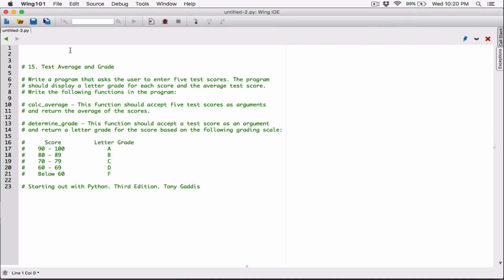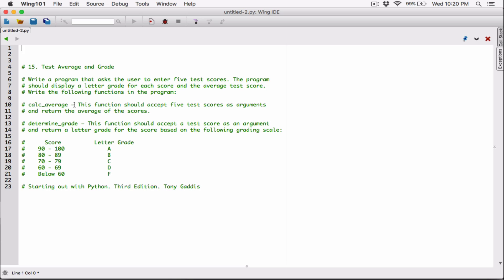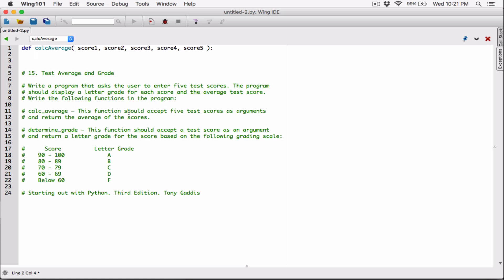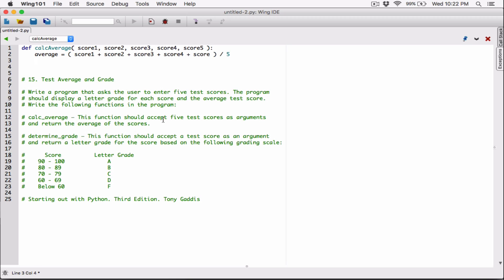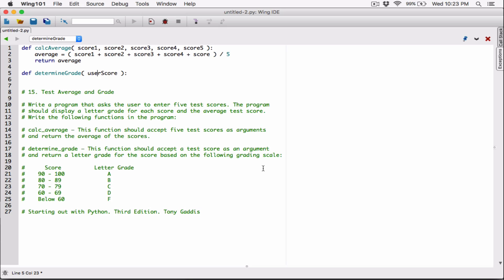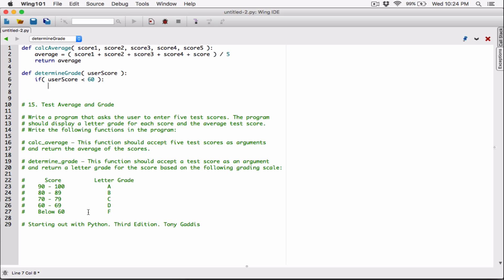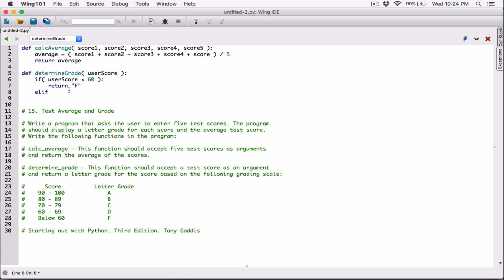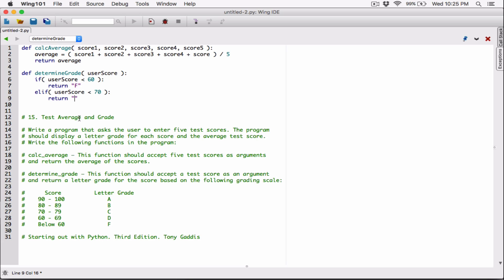5.15 (Part 1) Test Average and Grade - Python - ❤️ SOLUTIONS MOVED TO DISCORD ❤️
Starting out with Python, Third Edition, Tony Gaddis
Chapter 5
Programming Challenges
15. Test Average and Grade

Write a program that asks the user to enter five test scores. The program should display a letter grade for each score and the average test score. Write the following functions in the program:

calc_average — This function should accept five test scores as arguments and return the average of the scores.

determine_grade — This function should accept a test score as an argument and return a letter grade for the score based on the following grading scale:

    Score          Letter Grade
   90 - 100            A
   80 - 89              B
   70 - 79              C
   60 - 69              D
   Below 60          F